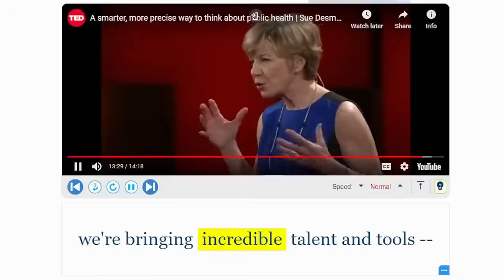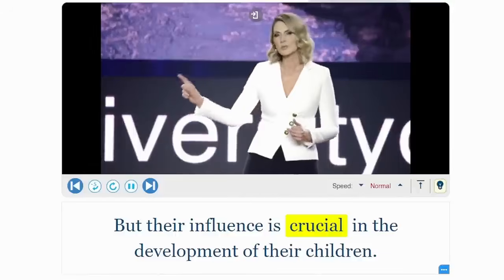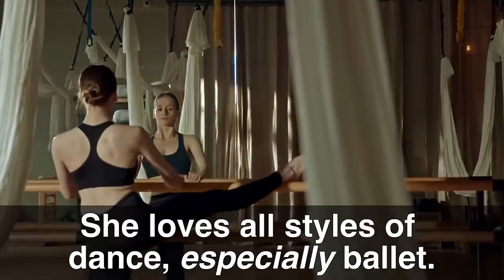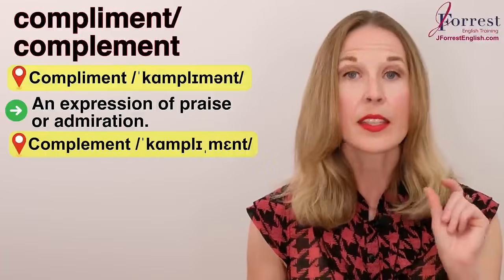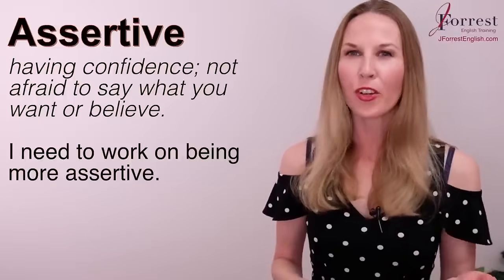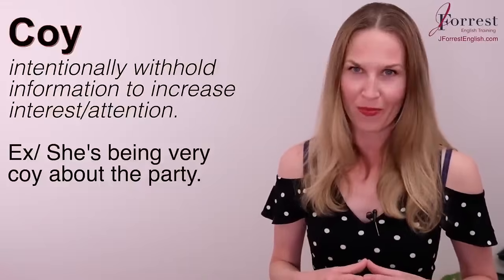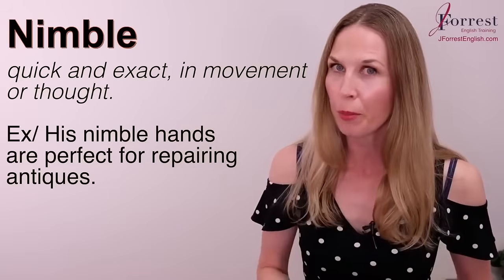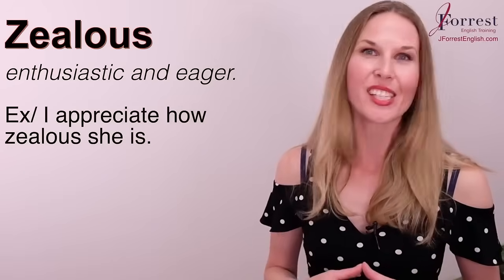Speak English in 1 Hour | C1 Level English Vocabulary for Fluency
Learn 197 English words in this 1-hour vocabulary lesson! Build your skills to sound accurate, advanced, and professional in any conversation.

CHAPTERS:

00:00:00 - Welcome
00:00:19 - Advanced & Better Alternatives!
00:16:35 - Finally Fluent Academy
00:17:11 - Confusing Word Pairs
00:35:20 - 100 Adjectives To Describe Personality
01:05:05 - Next Steps